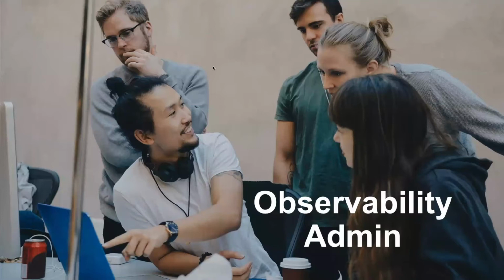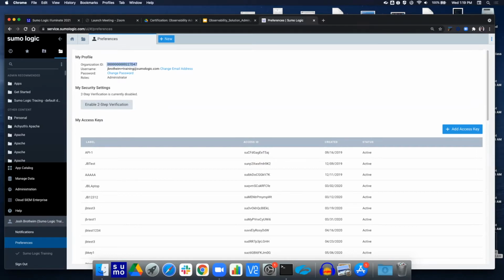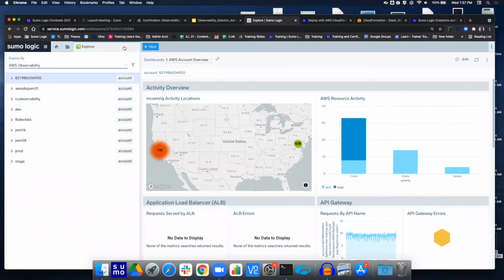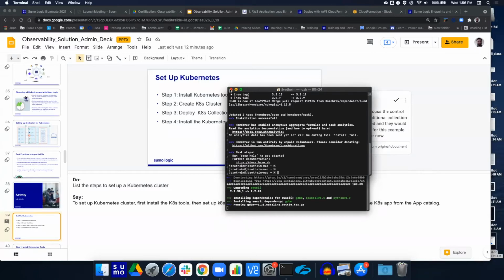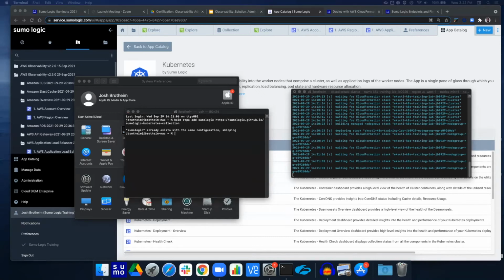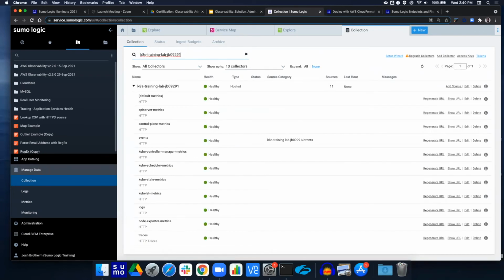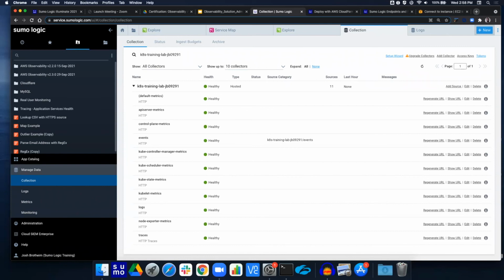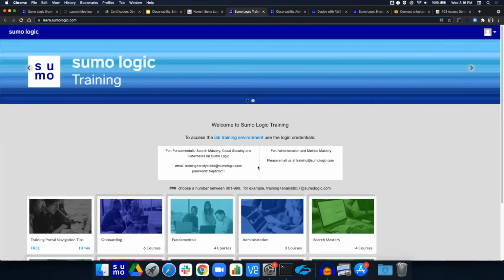Sumo Logic Observability Administration Certification